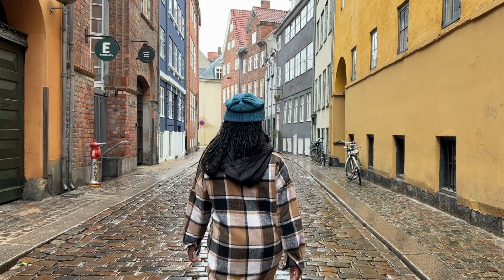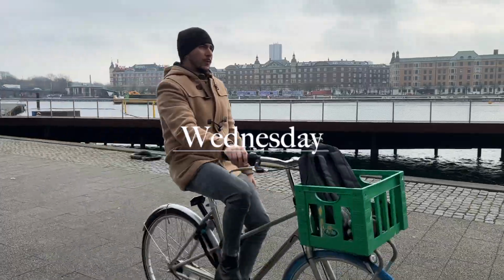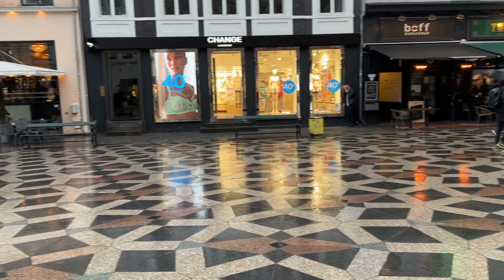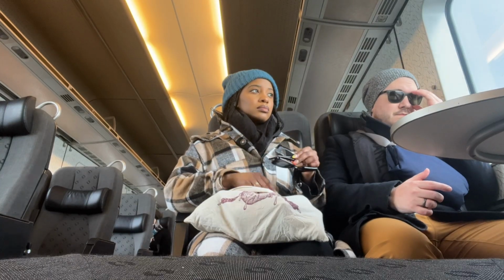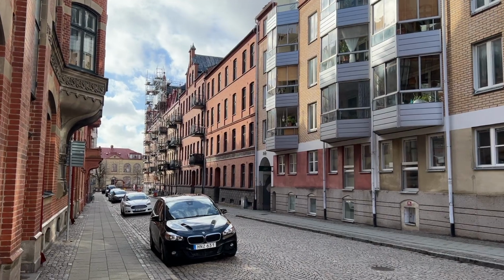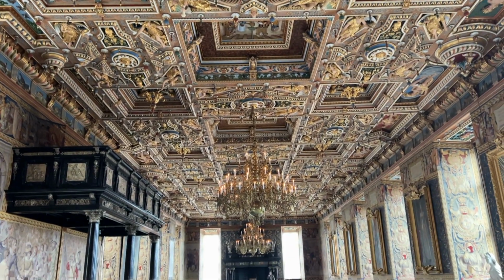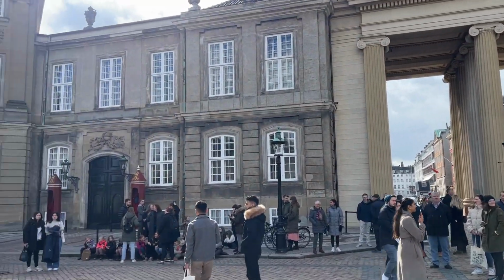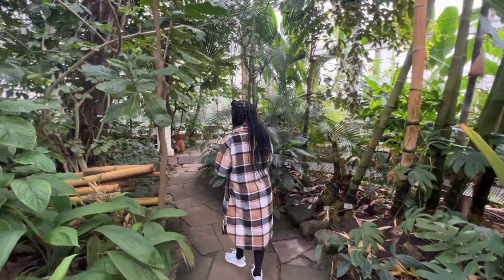Copenhagen travel diary | Food & sights, castles, visiting Sweden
Hi friends! I visited Copenhagen, Denmark, for the first time and vlogged the experience for memories. I hope you enjoy exploring the city with me. I don't speak Danish and am trying my best here with pronunciation.

** product links **
amazon storefront

Editing: iMovie

** about me **
Hi, I’m Syd. I’m glad you’re here! I’m sharing life in my 30s—how I’m creating a life I love, practicing work-life balance and living more mindfully. I hope this channel inspires you to do the same. 💕